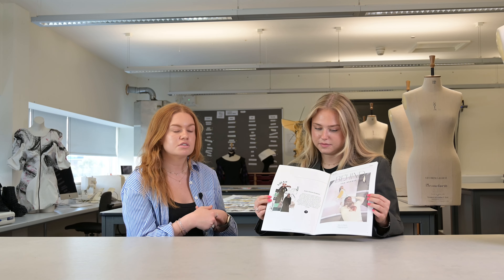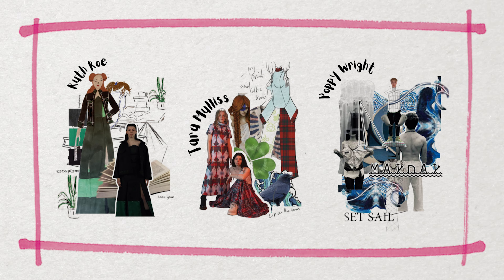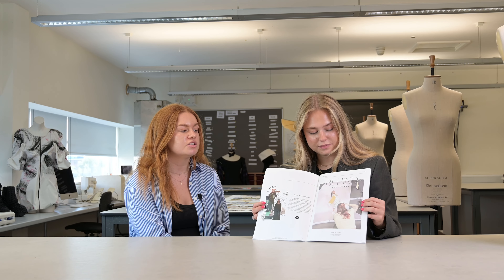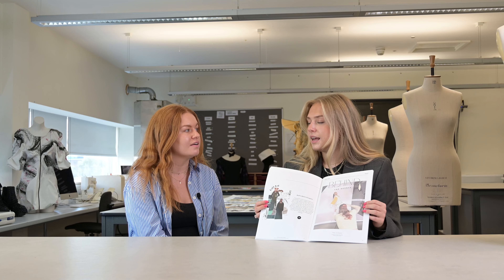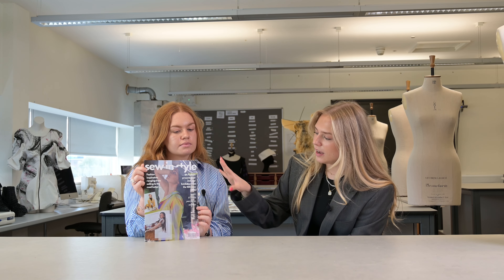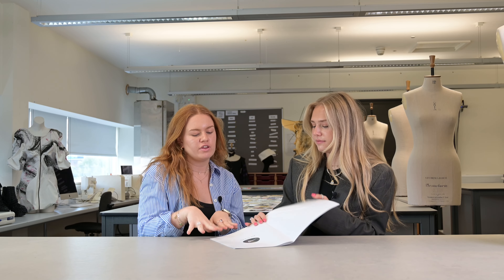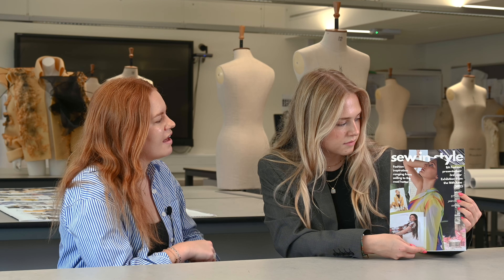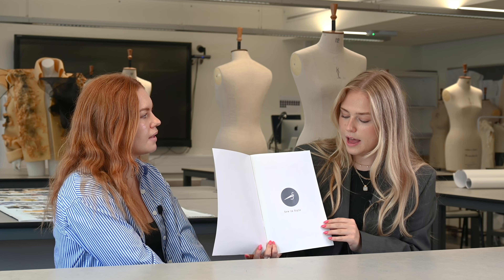MSc Fashion Management 'Sew In Style' Magazine Project | University of Lincoln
Join MSc Fashion Management students, Molly Kenworthy and Lily Haslam, as they discuss their recent magazine project. The magazine was created in collaboration with the final year students from the BA (Hons) Fashion course.